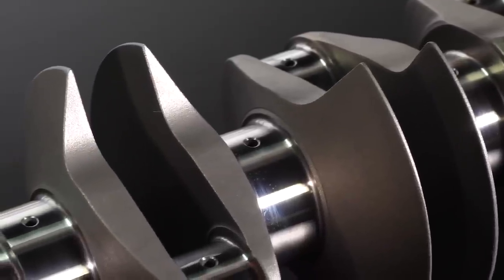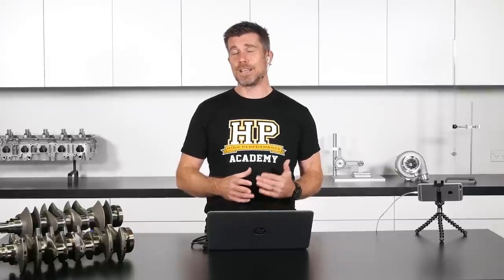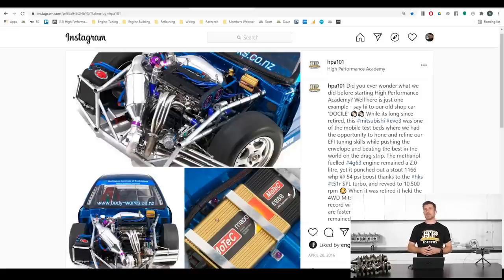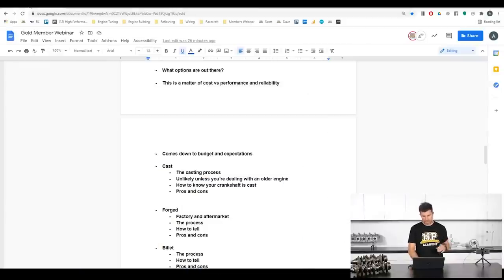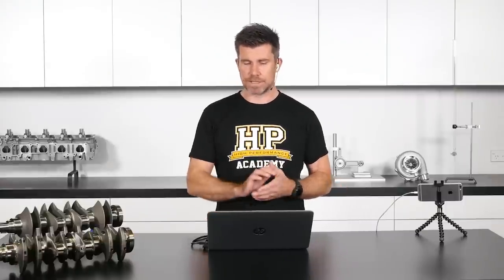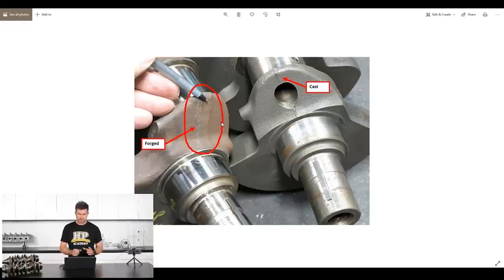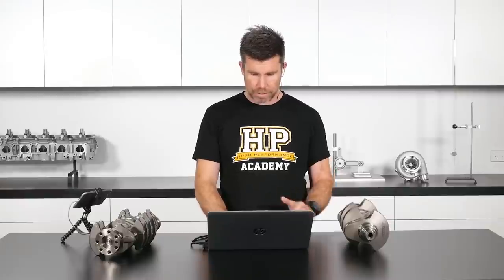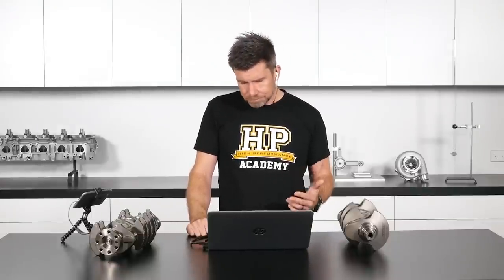Getting This Wrong Is VERY Expensive | Crankshafts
In this webinar we’ll look at the common options available for crankshaft construction, both from an OE perspective as well as in the aftermarket. We’ll discuss cast vs. forged vs. billet construction and learn about the pros and cons of each.

This is a HPA members-only lesson that has already been available on our website for 12 months or so, along with over 300 other lessons on a HUGE range of performance topics.

TIME STAMPS:
0:00 - Intro
0:55 - Cost vs performance and reliability
1:40 - 4G63 drag engine example
4:15 - What options are out there?
5:10 - Cast
8:30 - Forged
13:15 - Billet
17:55 - Oil supply
20:10 - Material considerations
23:00 - Surface hardening
27:30 - Checking for crank walk
30:45 - Bearing selection
36:15 - Questions